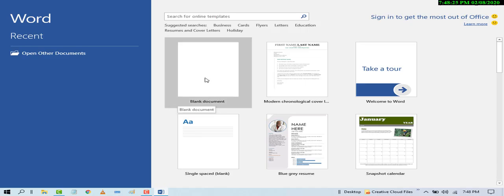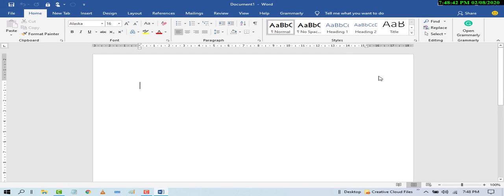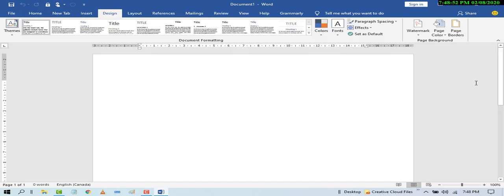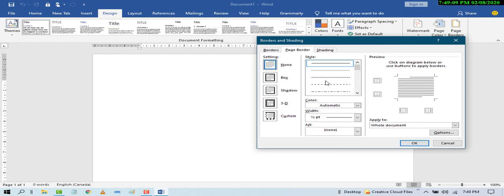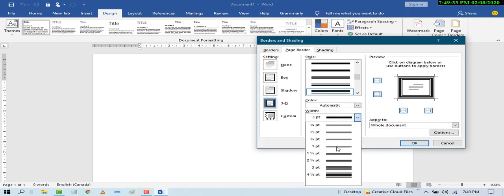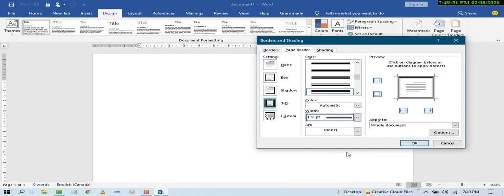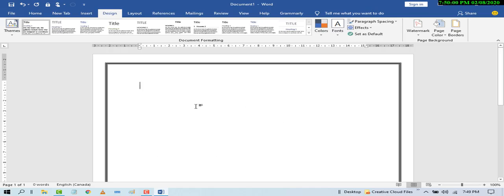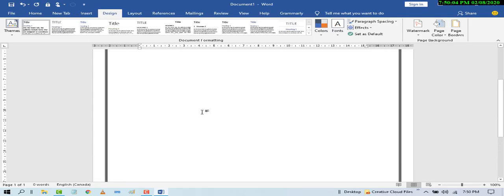How To Insert Page Border In MS Word